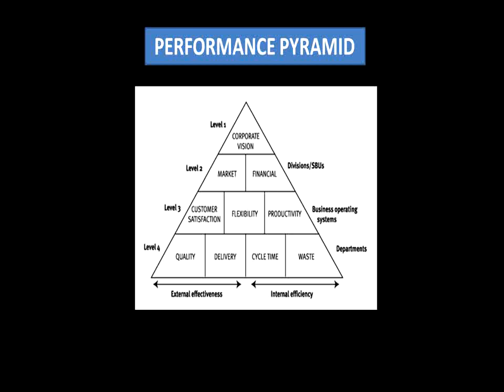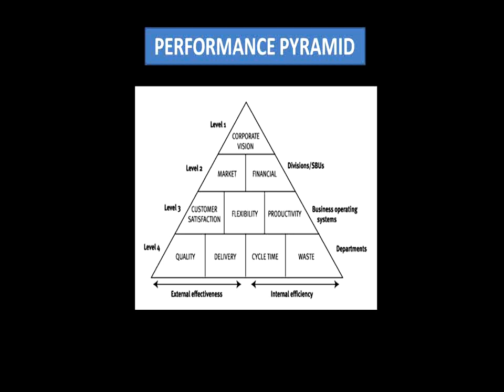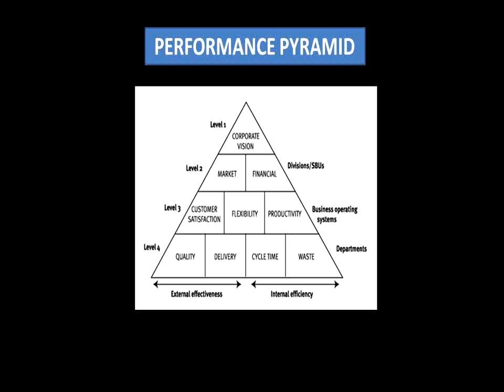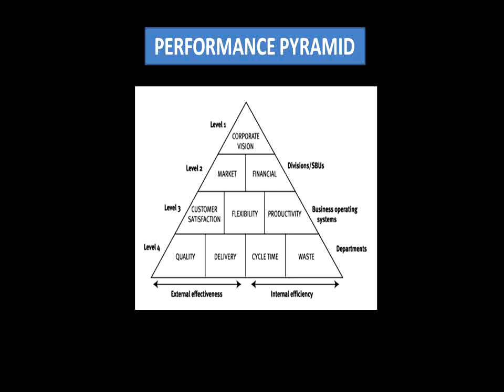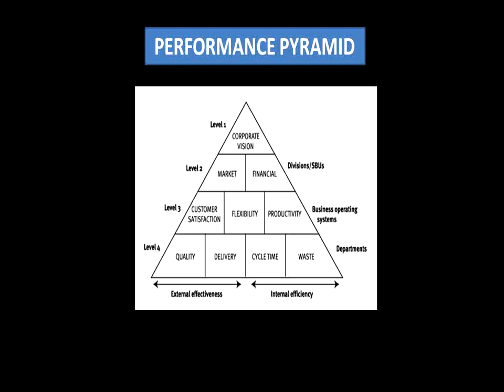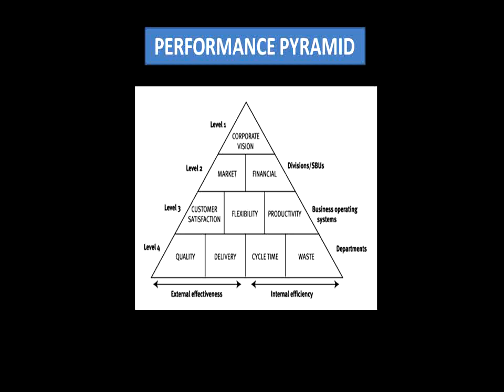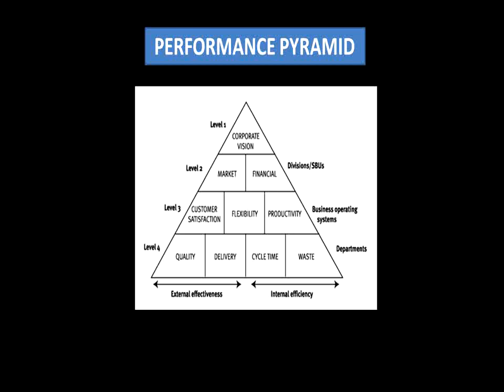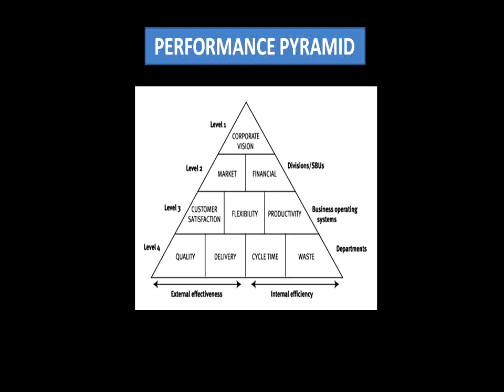PERFORMANCE PYRAMID ACCA APM EXAM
These video talks about performance pyramid asked in ACCA APM exam.